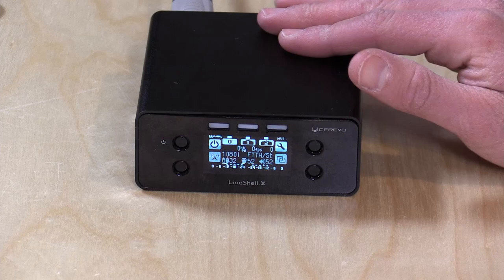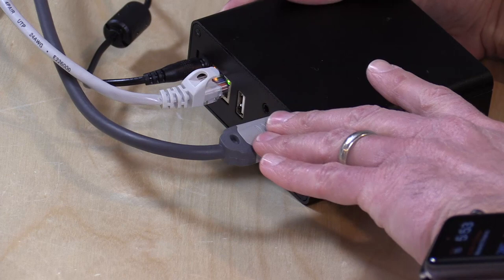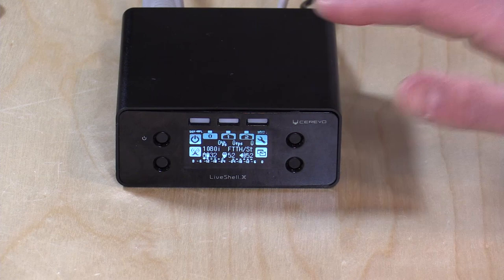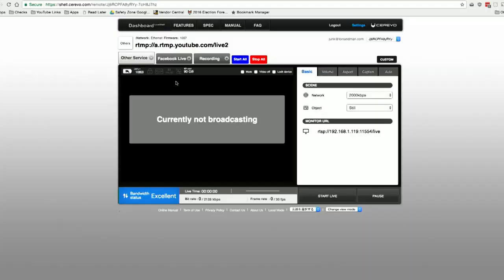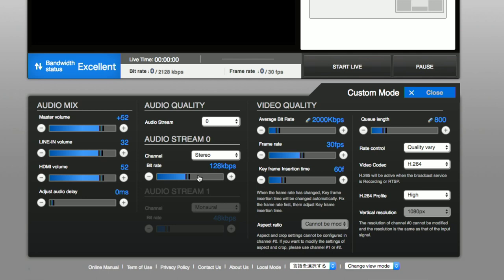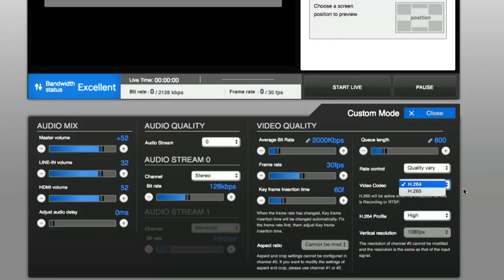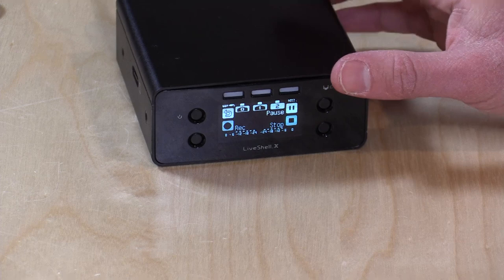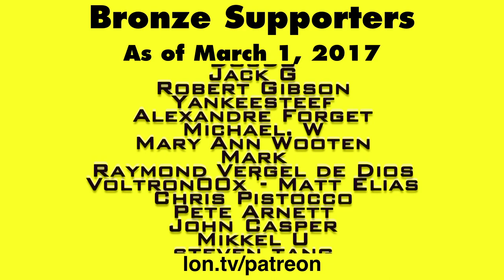Cerevo Liveshell X Streaming Box Review - Stream to 3 services at the same time!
VIDEO INDEX:

01:10 - Hardware overview
01:32 - Recording with an SD card
01:45 - Inputs and ports
02:00 - Connectivity options for streaming out
02:51 - How streaming works with multiple services
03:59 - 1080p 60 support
04:19 - Configuration and web based control panel
05:18 - Configuring streaming services
05:33 - How to configure YouTube Live streaming
06:46 - How to configure Facebook Live
07:35 - Adjusting bit rate and other settings
08:48 - h.265 encoding option
09:27 - Using PNG files with transparency for titling
10:36 - Stream quality, conclusion and final thoughts

Although I am not crazy about its interface, the Liveshell X allows for simulcasting to 3 different streaming services at the same time. Or it can record to its internal SD card while live streaming out to two services. Lots of choices on bitrate, resolution etc. Really nicely performing box for its $699 price tag.

I prefer using a dedicated "appliance" like this for streaming vs. relying on a PC. It's generally a plug and play experience vs. having to run and configure software to do the task.

It should support any RTMP service and includes an h.265 encoder in addition to h.264. It can also act as a server for up to 5 clients.

Here is a Facebook Live Stream example from my testing - it was simulcasting the same feed I was sending to YouTube above: